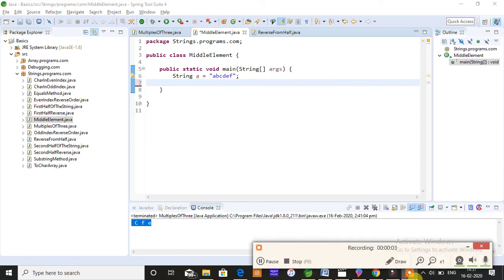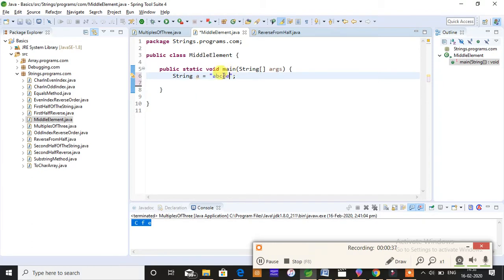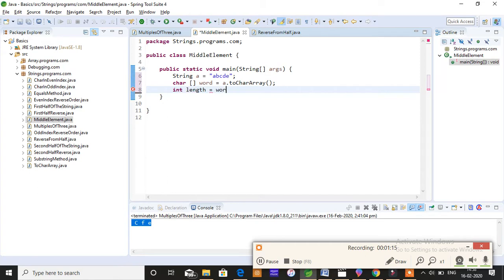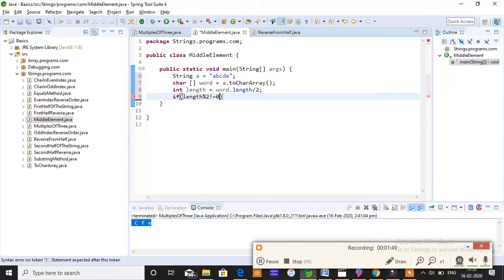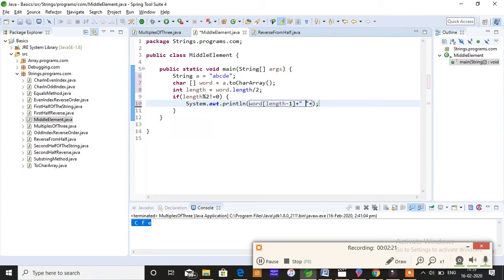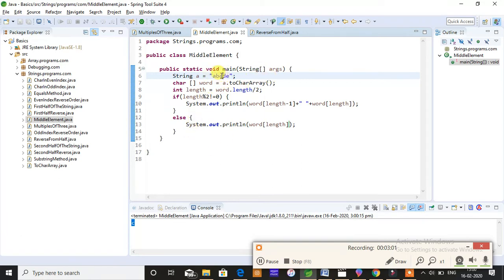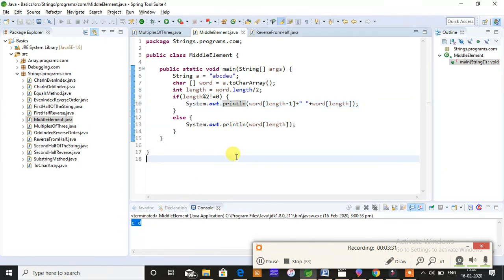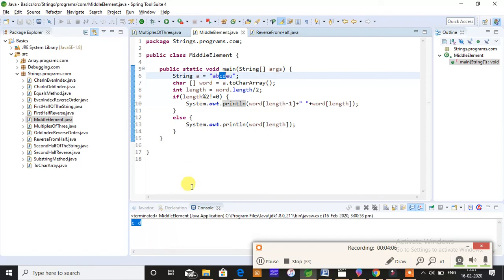How To Find Mid Element In The Given String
This Video is all about finding the mid element in the given string,
The mid element varies for the particular length of the given string.
Do watch to learn this simple logic.